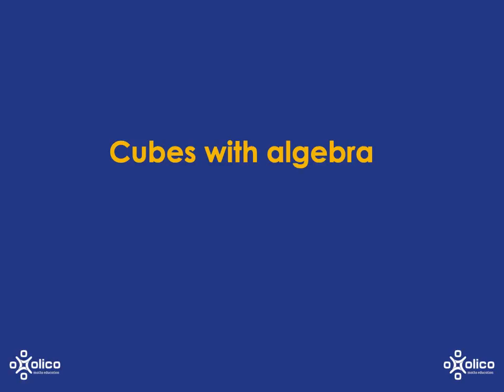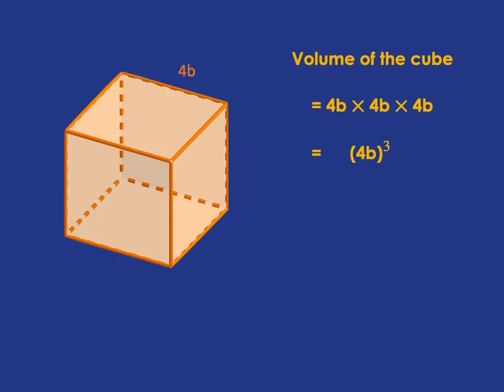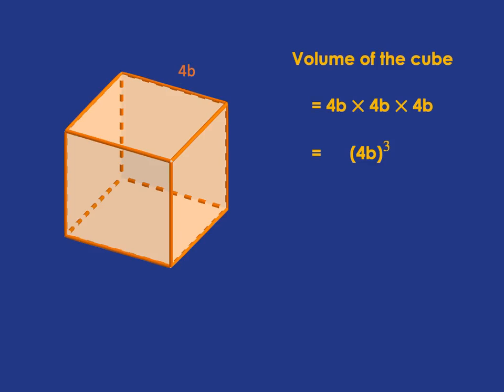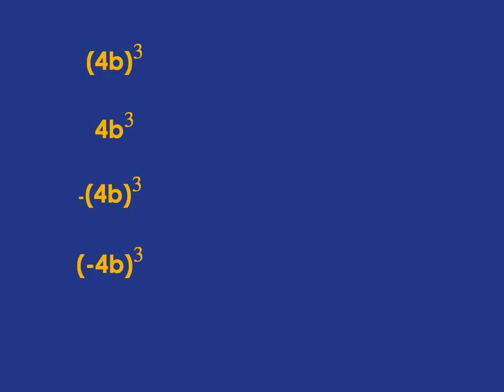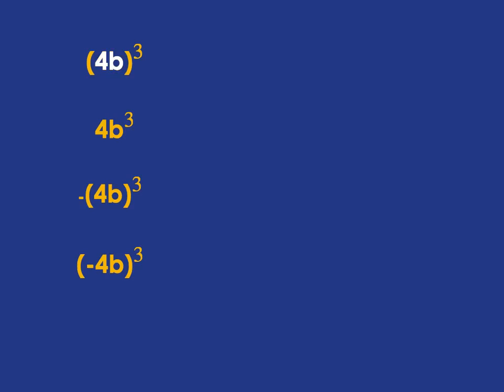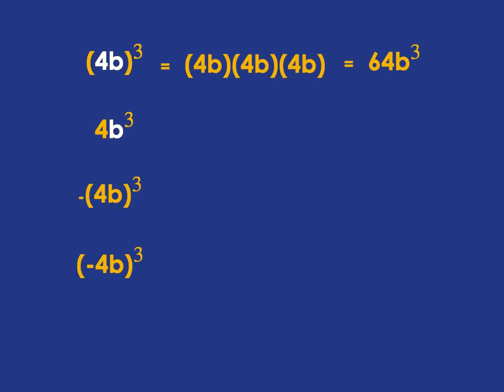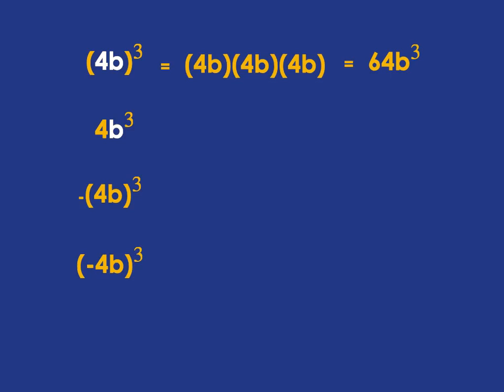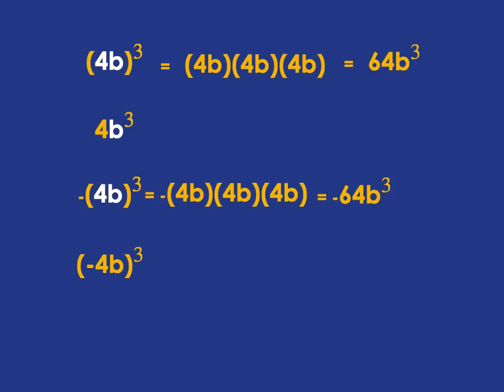Gr 8 Algebra 7c: Cubes with Algebra